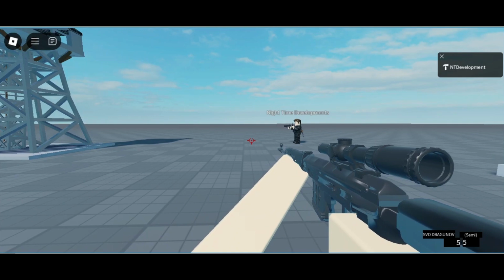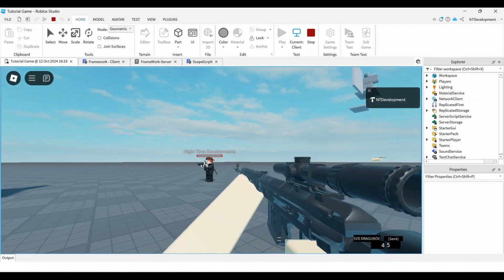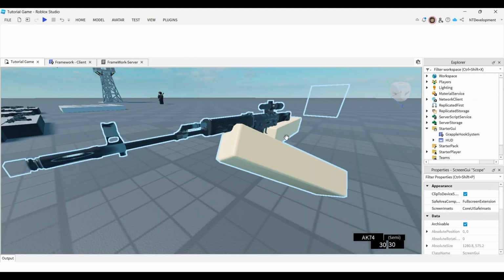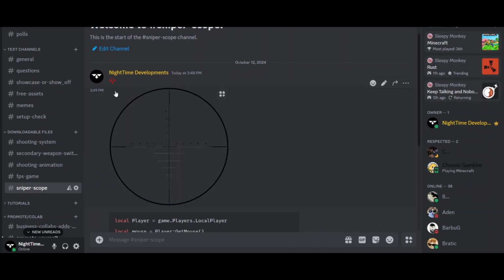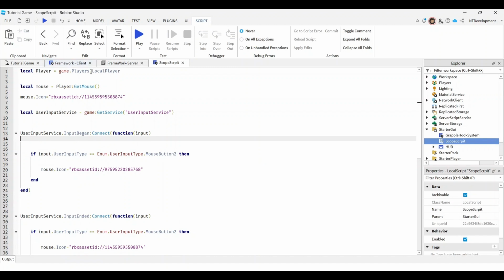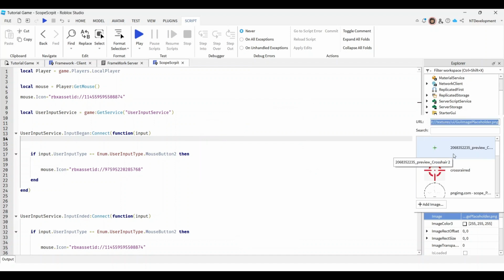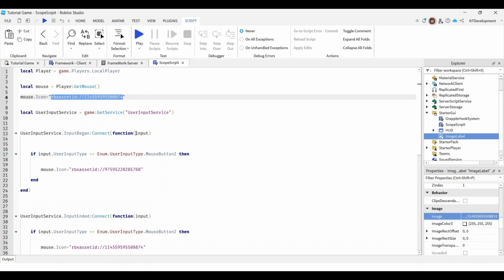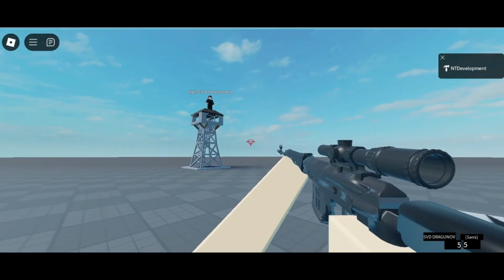How to make a SNIPER SCOPE in Roblox Studio | Tutorial